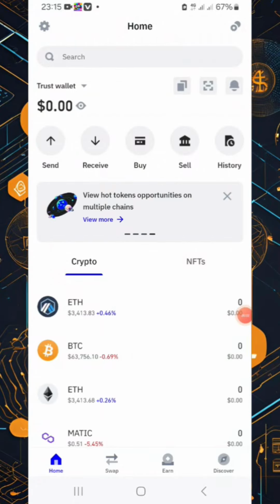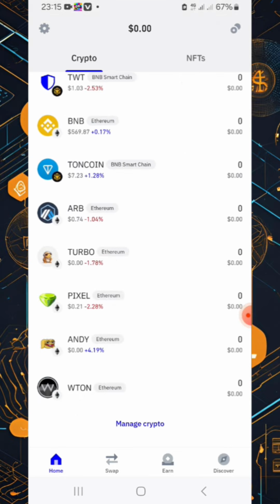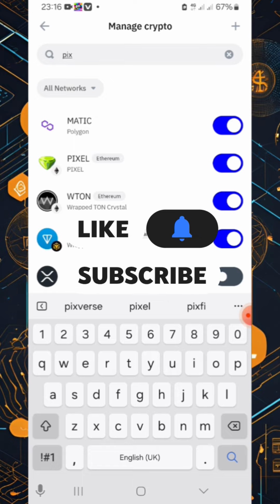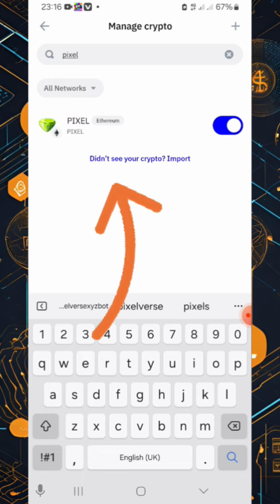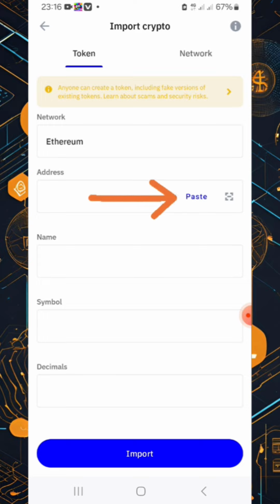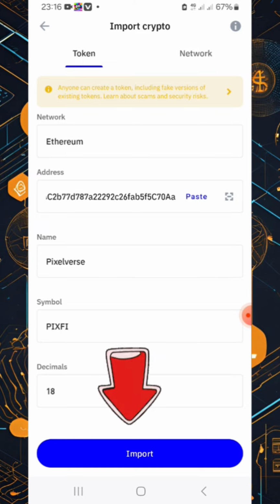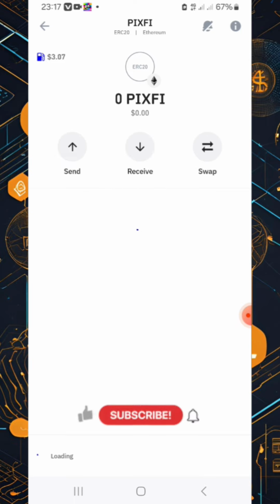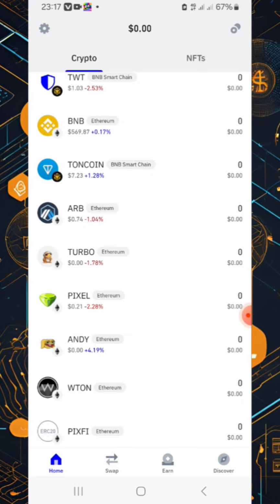Pixelverse: How to Add Contract Address to Trust Wallet for Pixfi Airdrop Withdrawal | Easy Guide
1.PIXELVERSE PIXFI Contract Address :

 0xd795eb12034c2b77d787a22292c26fab5f5c70aa

In this video, I show you how to add the Pixelverse contract address to your Trust Wallet so you can easily receive and withdraw your Pixfi airdrop rewards. Follow along as I guide you through the process of setting up your Trust Wallet to manage your Pixfi tokens and ensure you don't miss out on your airdrop!🔹 Add Contract Address: Learn the steps to add Pixelverse's contract address to Trust Wallet. 🔹 Pixfi Airdrop: Discover how to access and manage your Pixfi airdrop tokens.